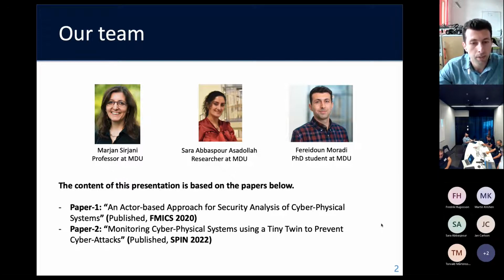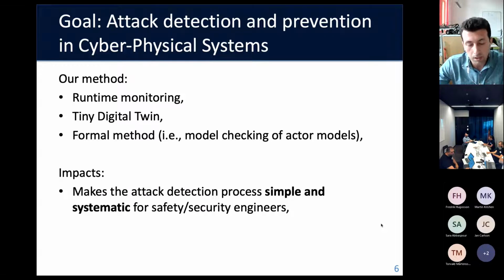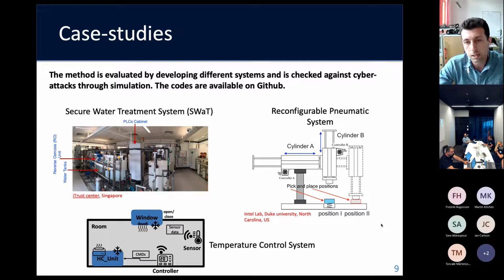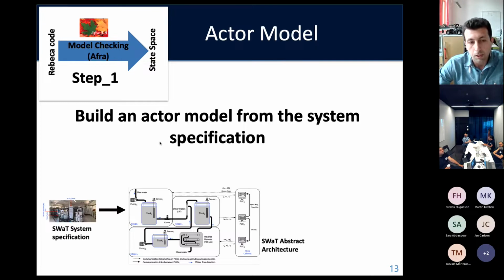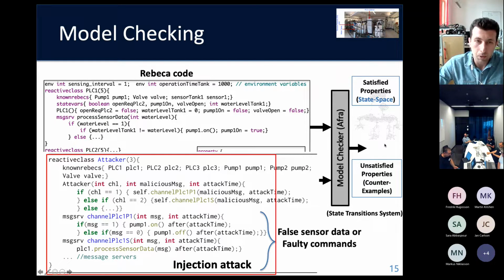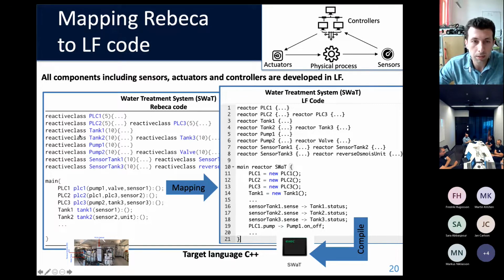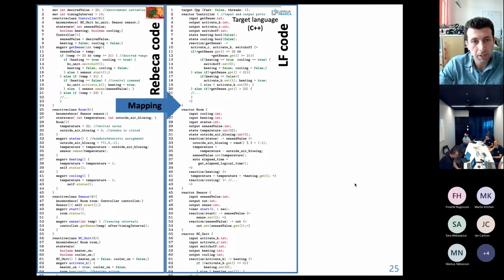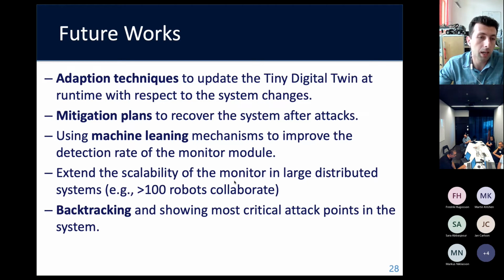Intrusion Detection Systems using Tiny Digital Twins: Fereidoun Moradi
Intrusion Detection Systems using Tiny Digital Twins: Fereidoun Moradi, Mälardalen University. Presentation of project 29 at the Software Center reporting workshop, June 2022.